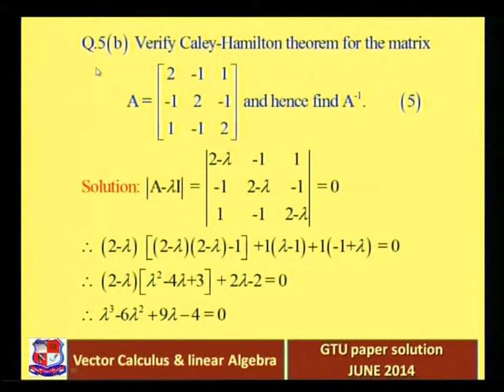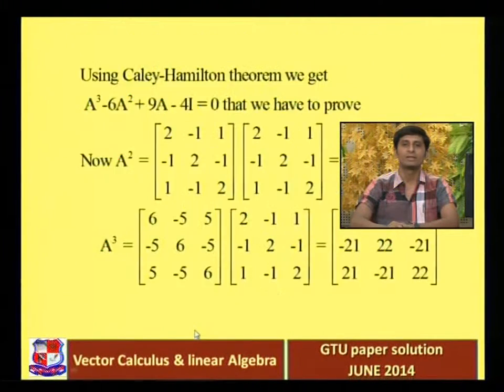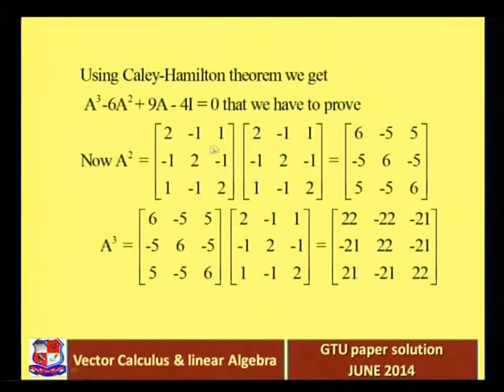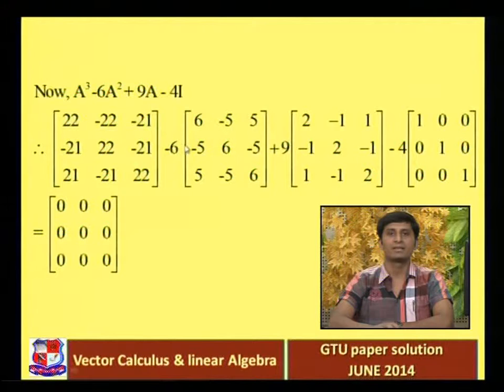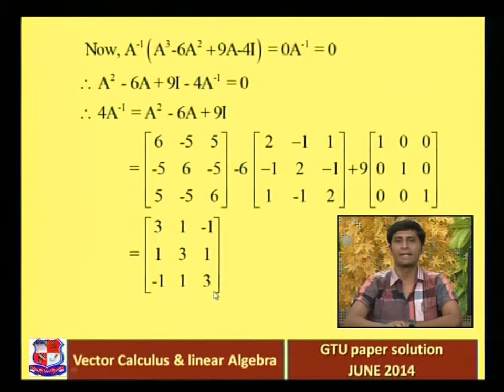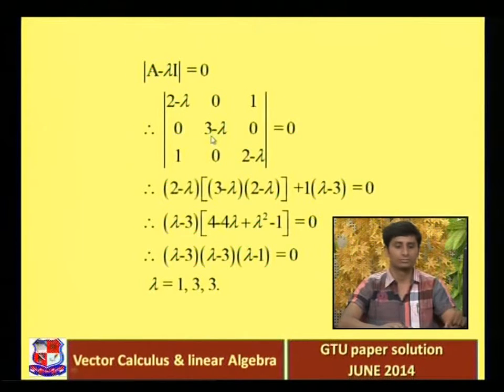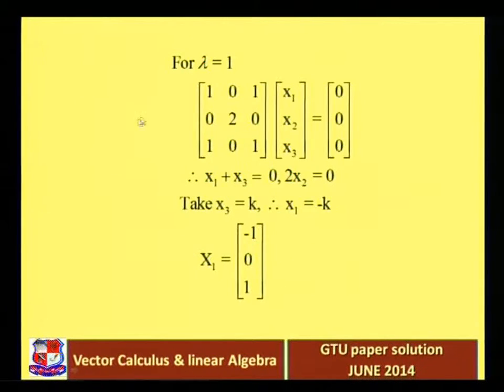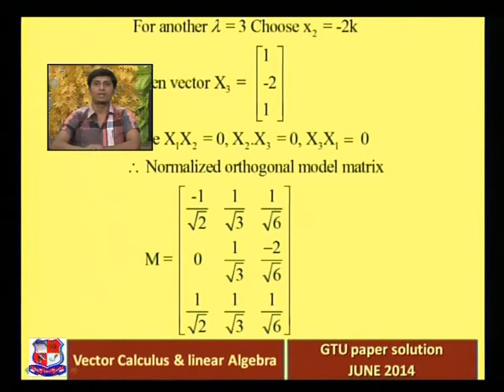Ankit Acharya Vector Calculus and Linear Algebra GTU Question Paper with Solution 1